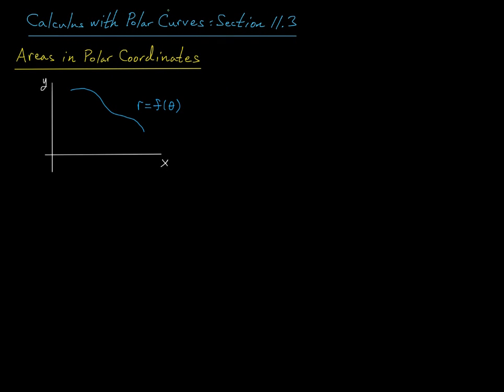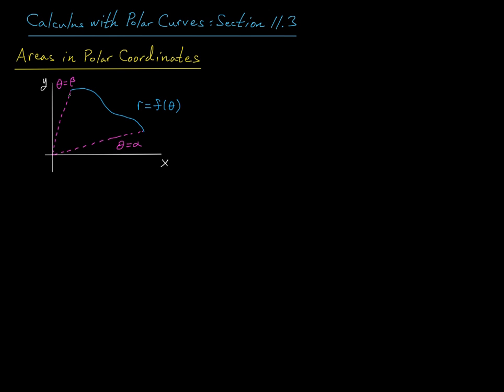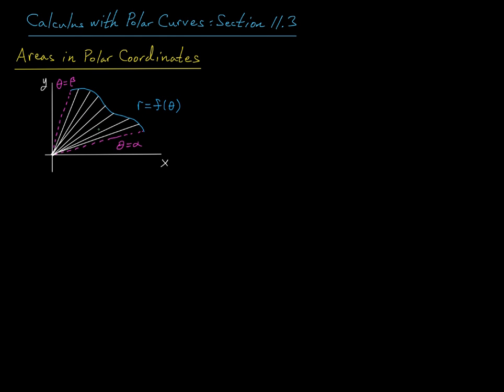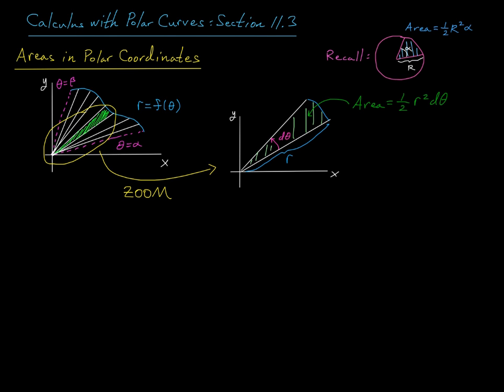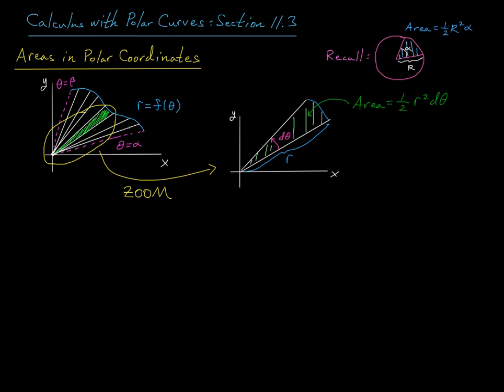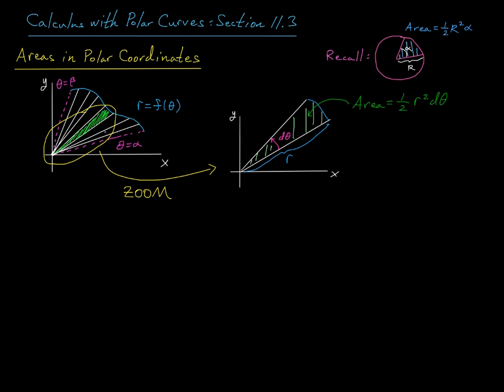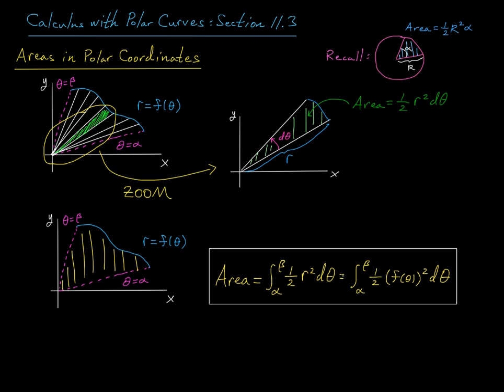Calculus with Polar Curves Areas